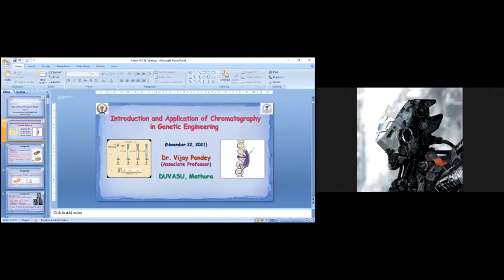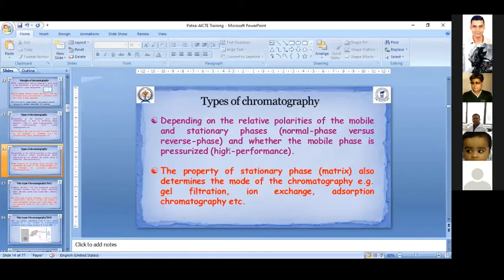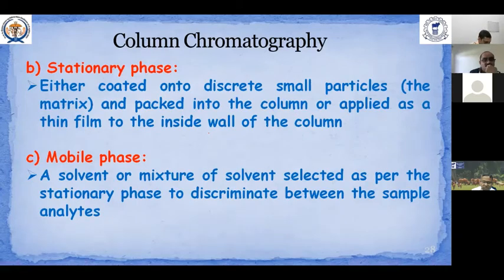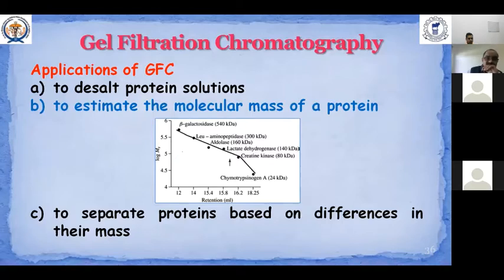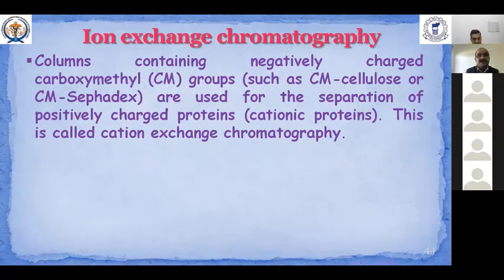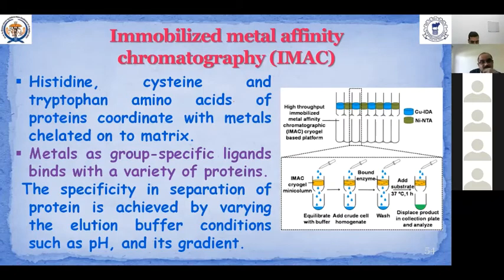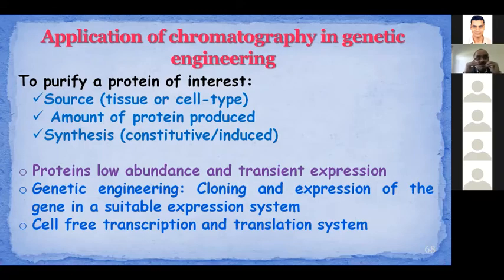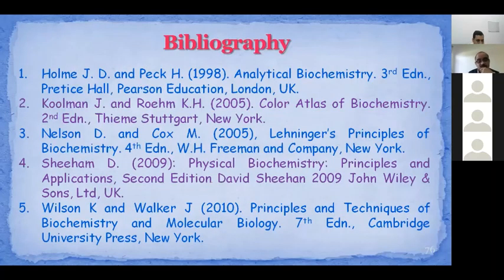ATAL FDP: Session-II: Introduction and application of chromatography in genetic engineering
Session- II
Topic: Introduction and application of chromatography in genetic engineering.
Lecture by:
Dr. Vijay Pandey
Assoc. Prof., DUVASU, Mathura